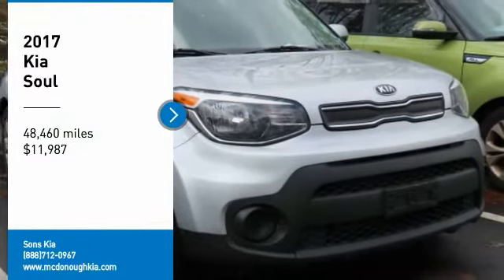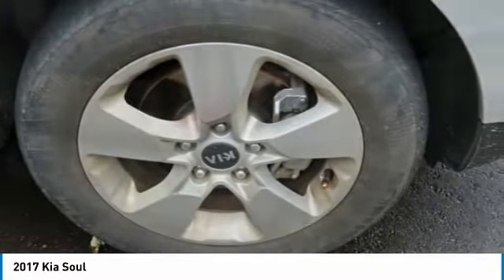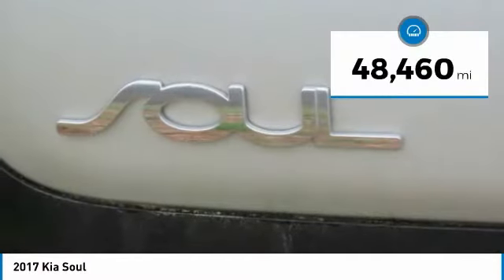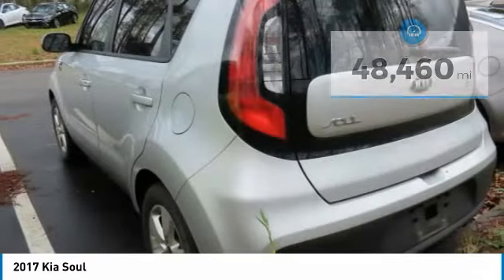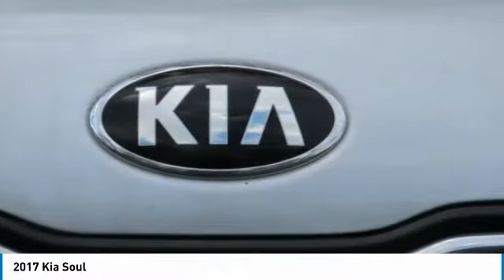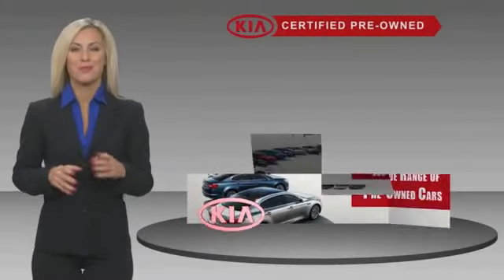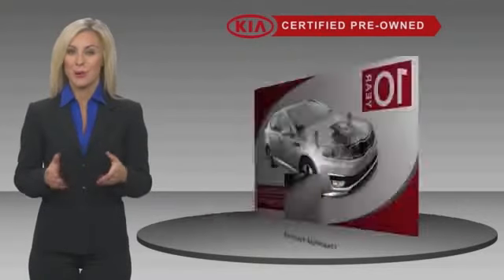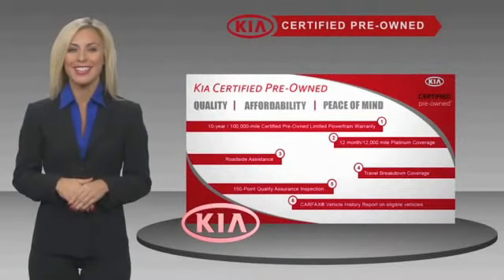2017 Kia Soul McDonough GA 5938A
2017 Kia Soul

Sons Kia
100 Sons Drive

Certified. Bright Silverbr2017 Kia SoulbrFWDbr6-Speed Automatic with SportmaticbrI4brCLEAN AUTO-CHECK NO DAMAGE, LOCAL TRADE-IN. Our Certified Team uses real-time Internet price comparisons to constantly adjust prices to provide ALL BUYERS The BEST PRICE possible. We do not mark them up, to mark them down! We utilize state-of-the-art technology to constantly monitor pricing trends in order to offer our shoppers the best competitive pricing and value.With our in house 3 month / 3 thousand mile powertrain and The name to trust in the Atlanta Market Sons will treat you like family. Recent Arrival!br25/30 City/Highway MPG Kia Certified Pre-Owned Details:brbr  * Warranty Deductible: $50br  * Vehicle Historybr  * Powertrain Limited Warranty: 120 Month/100,000 Mile (whichever comes first) from original in-service datebr  * Limited Warranty: 12 Month/12,000 Mile (whichever comes first) Platinum Coverage from certified purchase datebr  * 164 Point Inspectionbr  * Roadside Assistancebr  * Transferable Warrantybr  * Includes Rental Car and Trip Interruption ReimbursementbrbrAwards:br  * JD Power Initial Quality Study (IQS)   * 2017 KBB.com 10 Coolest New Cars Under $18,000   * 2017 KBB.com 10 Most Awarded Brands Our Certified Team uses real-time Internet price comparisons to constantly adjust prices to provide ALL BUYERS The BEST PRICE possible. We do not mark them up, to mark them down! We utilize state-of-the-art technology to constantly monitor pricing trends in order to offer our shoppers the best competitive pricing and value.With our in house 3 month / 3 thousand mile powertrain and The name to trust in the Atlanta Market Sons will treat you like family.